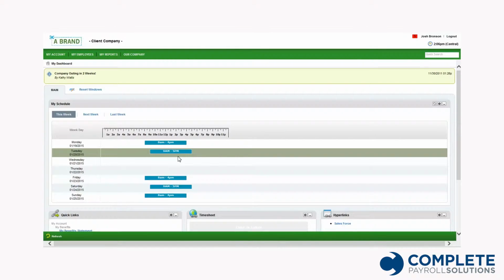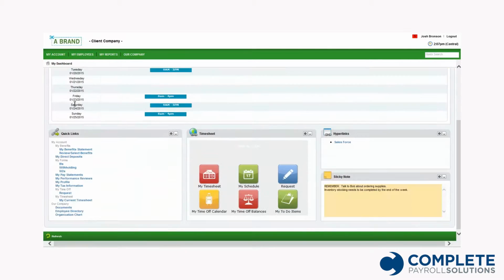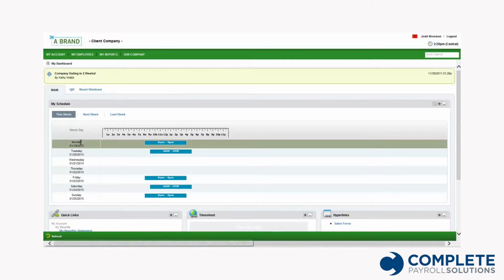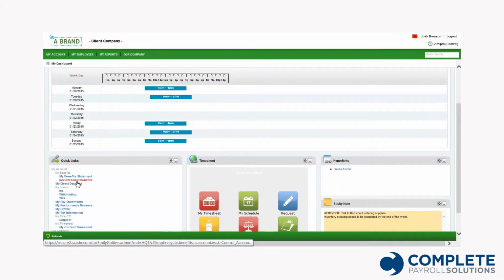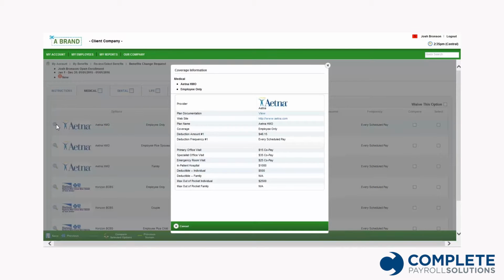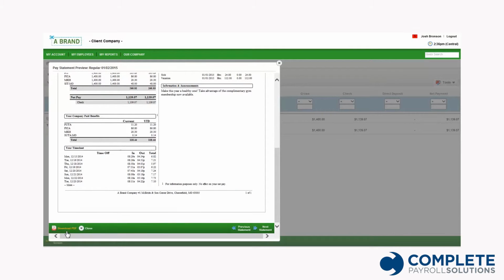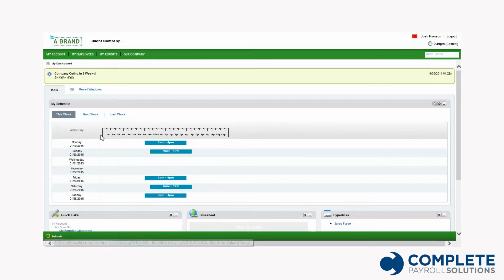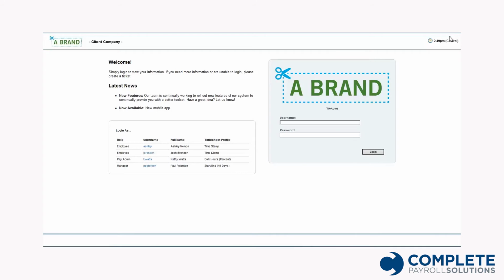Complete Payroll Solutions - Employee Self Service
Track time and PTO requests, manage electronic open enrollment, and access year-end pay statements.